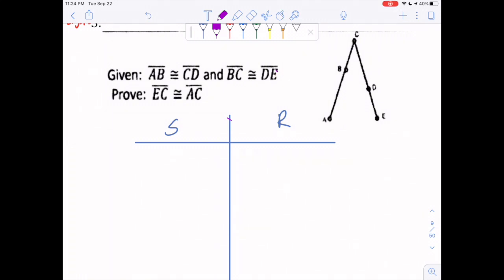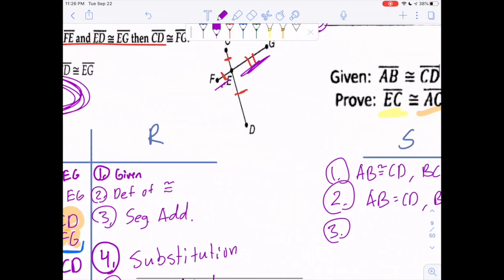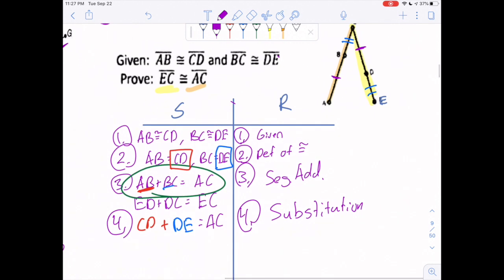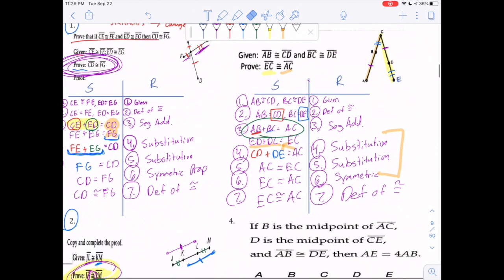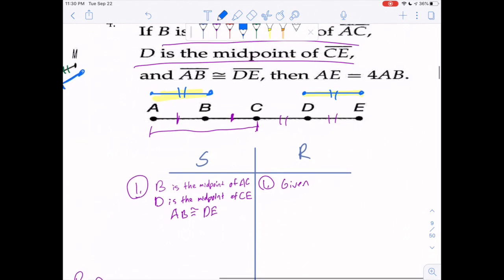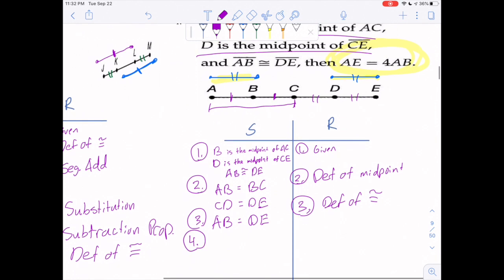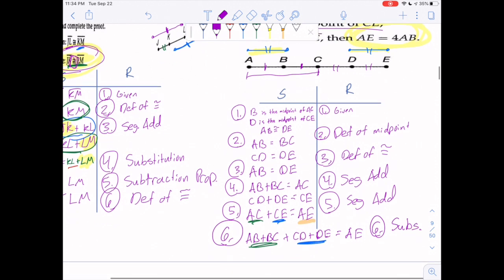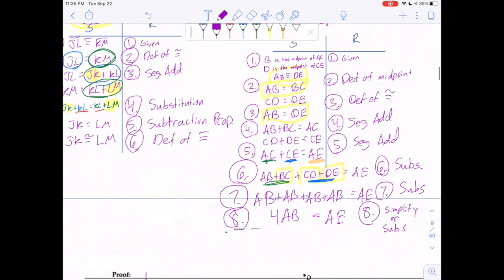Ch 2.7: Practice Proofs Pt 2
This video is about Ch 2.7: Practice Proofs Pt 2